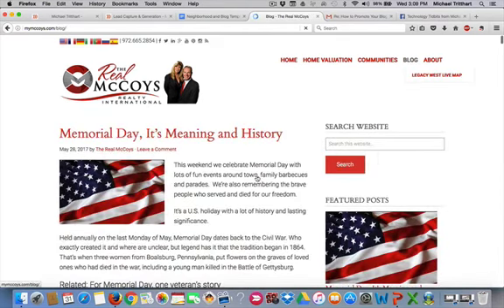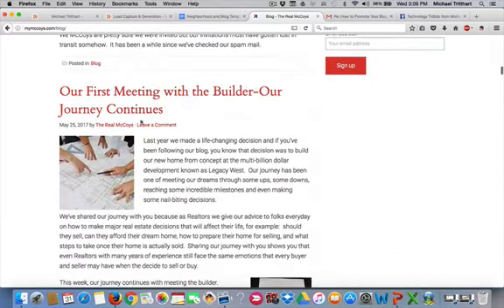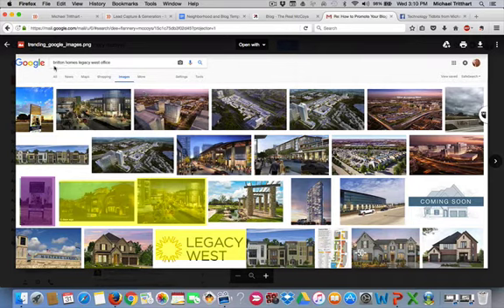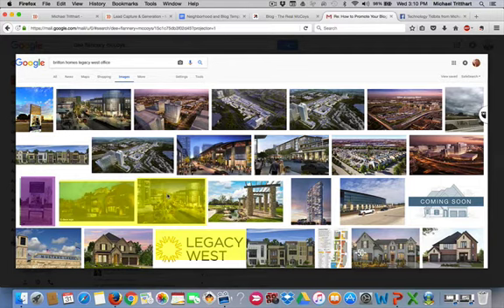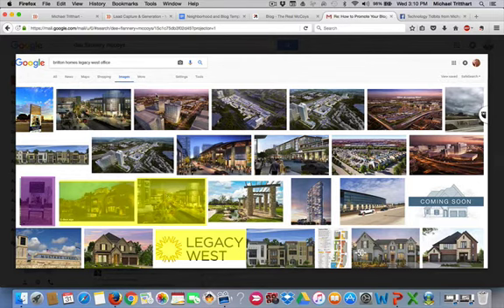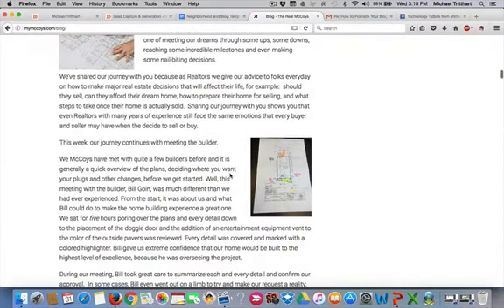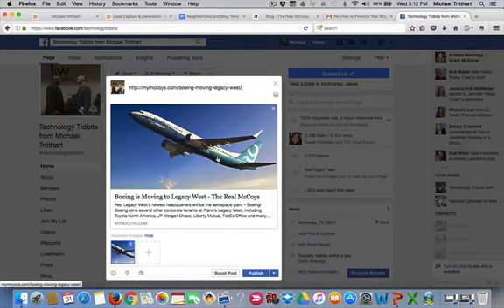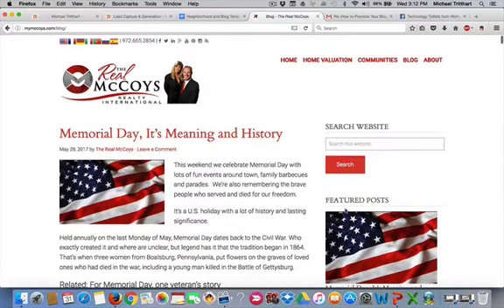How Real Estate Agents Compete Against Zillow Part 4 of 4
Part 4 Blog for More Business

Blogging, the dirty word of real estate.  Many agents loathe it, or just don't how to get started.  But once you do it on a consistent basis it will be a game changer for you.  Watch the video for ideas on how to create blog posts that your consumers and Google will love.

Do you need assistance with your Blogging?  We can help.  We offer different packages for your levels of need.